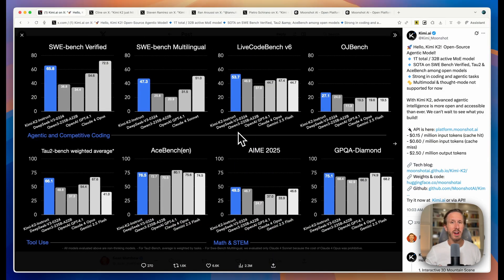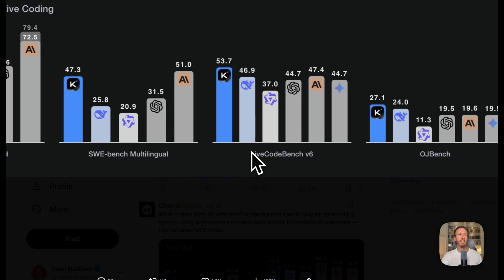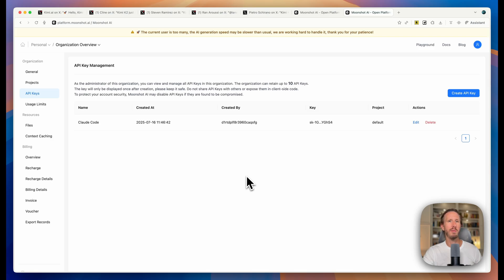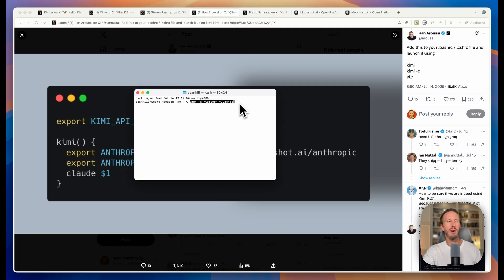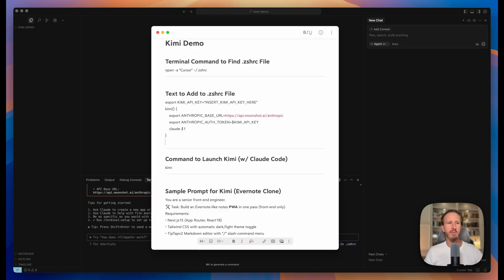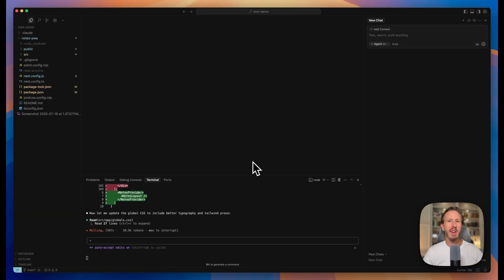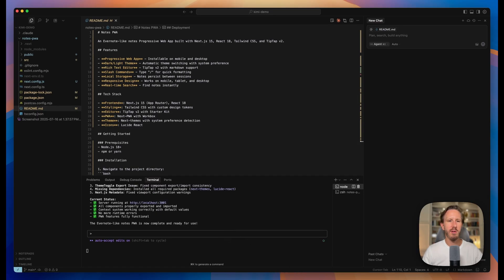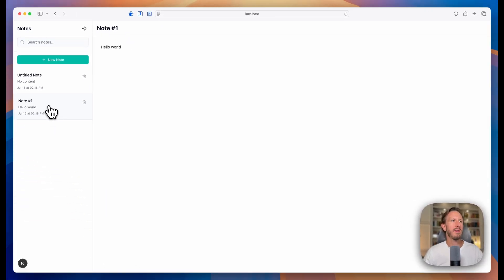Is Kimi K2 Worth the Hype? (UNLEASH its Power with Claude Code)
Kimi K2 is the latest AI model everyone's talking about, but can it actually code? I'm putting this incredible open source model to the test (running it with Claude Code to showcase Kimi's maximum potential!).  Let's see how it stacks up and whether it lives up to the hype.  Is this another DeepSeek moment, or does Kimi fall flat?

📋 TIMESTAMPS:
00:00 Intro
01:29 Getting Started with Kimi
01:53 Integrating in Claude Code
03:18 Testing it Out
05:35 End Result
06:26 Final Thoughts

🛠️ RESOURCES:
To use Kimi K2 inside Claude Code:
→ Generate API key at the Kimi K2 API/Console link above (requires small $ balance to start)
→ Terminal command to open .zshrc file in Cursor: open -a "Cursor" ~/.zshrc
→ Add this text to your .zshrc file (make sure to tab/indent the export commands, and insert your API key from above):
export KIMI_API_KEY="INSERT_KIMI_API_KEY_HERE"
kimi() {
export ANTHROPIC_AUTH_TOKEN=$KIMI_API_KEY
claude *$1*
→ To launch Claude Code using Kimi, use this command in your terminal: kimi
→ To launch Claude Code regularly (without Kimi), just type “claude” (or delete the text above from your .zshrc file when you no longer want to use Kimi with CC anymore)